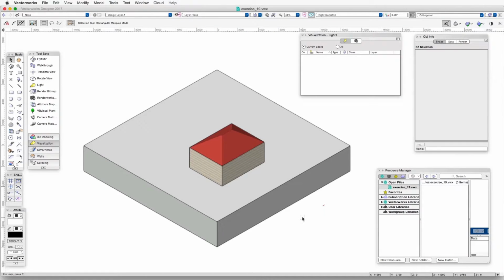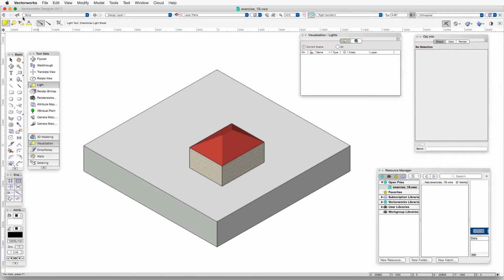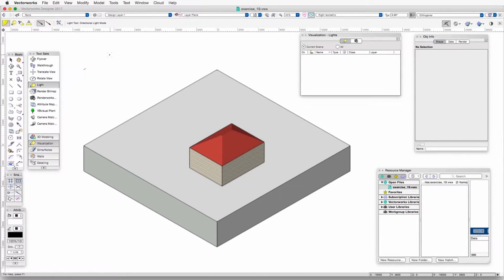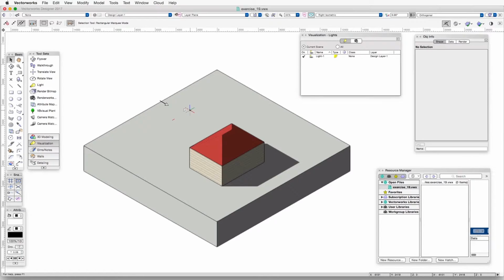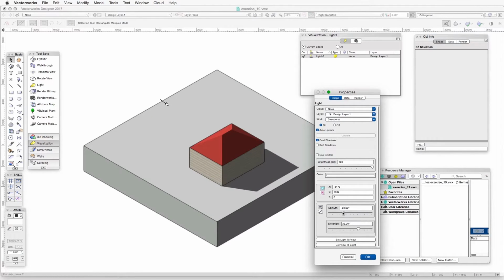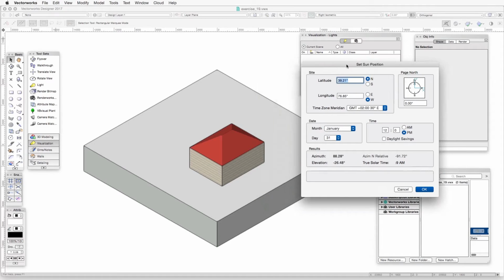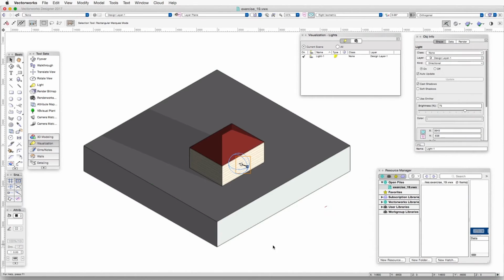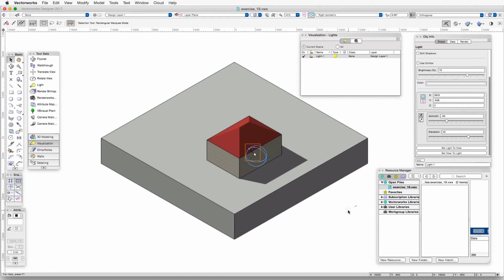Remarkable Renderworks Ep. 19: Creating Sunlight: Directional Light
Architect and rendering expert Daniel Jansenson demonstrates how to add realistic sun rays and shadows to your design with the directional mode of the Light tool in Vectorworks software’s integrated Renderworks features.